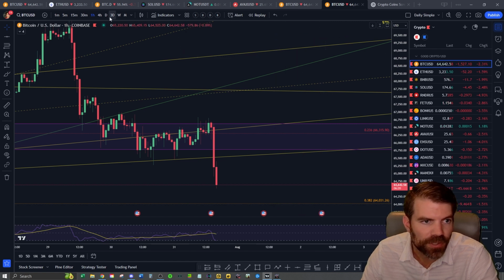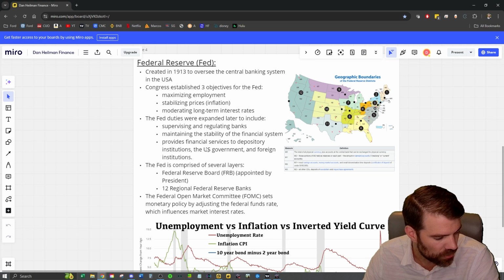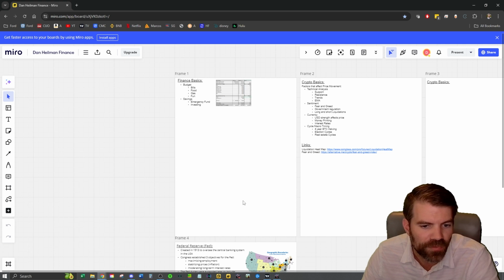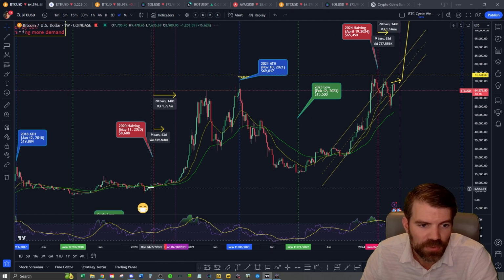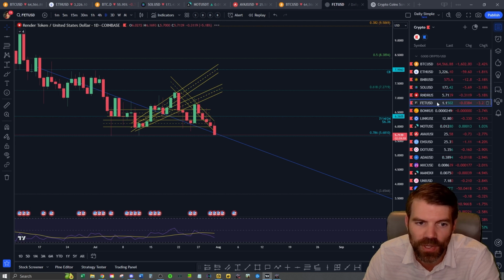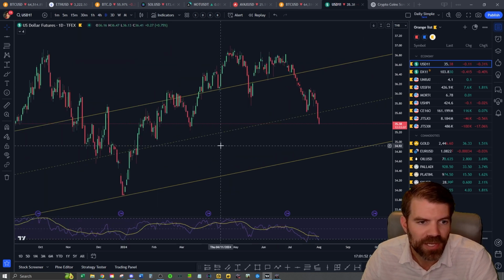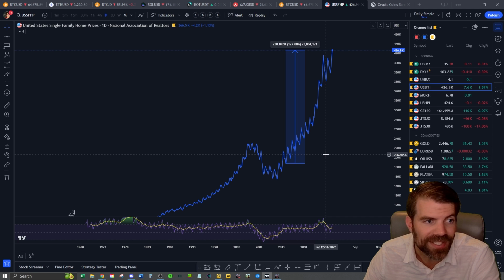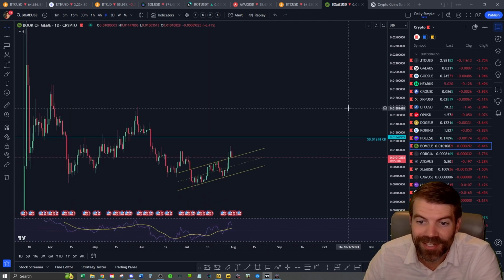Federal Reserve: FOMC Meeting causing a Mini-Dump... || Dan Heilman Investing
Going over the Federal Reserve FOMC meeting, and the price action for today

0:00 Intro
1:00 Federal Reserve Basics
3:50 Charts
5:30 Alt Coins
8:00 Other Economic Factors
11:10 Outro